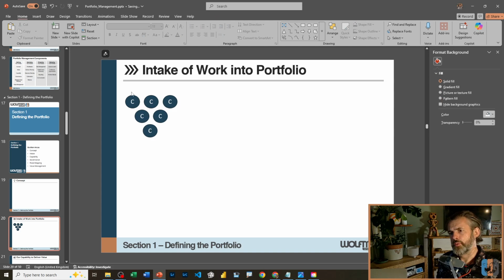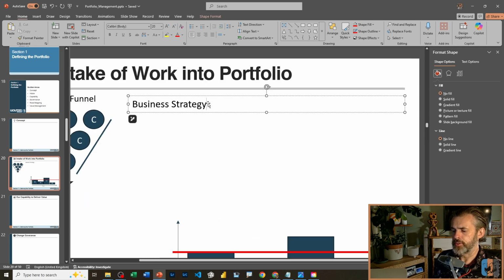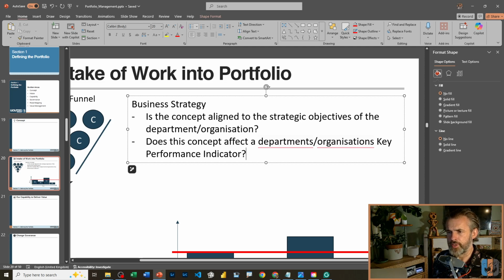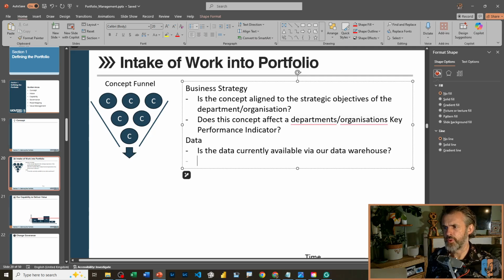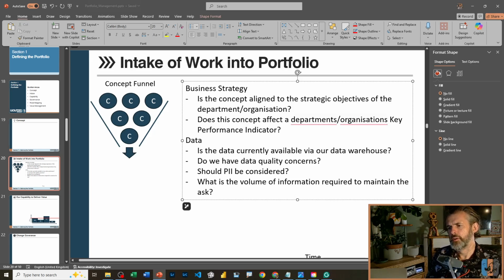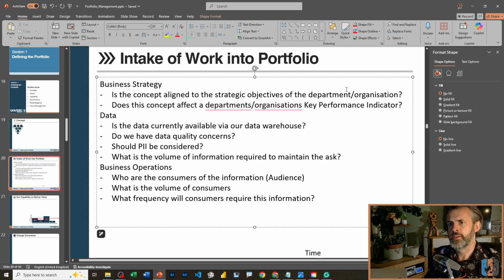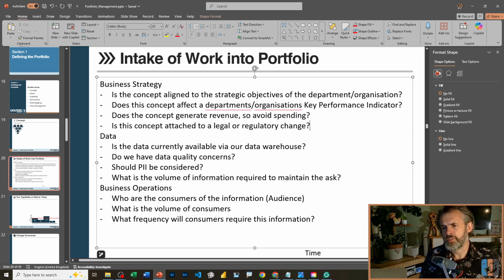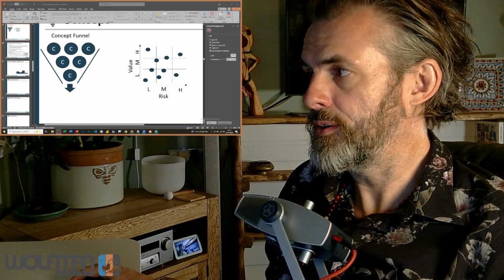Ep004 Change Portfolio Management - Outline our Intake Process - Matthew Wolfman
In this video, I'll be taking a deep dive into some of the questions we should be asking during the Intake process within our portfolio of change. These questions will form the basis of a prioritisation matrix we can use as a tool to ensure we bring the right work into the portfolio of change.

This video is part of my series on 'Applying for a Job That Doesn't Exist'. Throughout the series, I'll be showing how I am preparing to apply for a fictional portfolio manager job role. I'll go through the process of creating a fictional company and job profile. Create a CV and covering letter. And show the preparation and delivery of a presentation that shows in detail how I would manage a portolio of change.

Episode: 004
Title: Outline our Intake Process
Series: Applying for a Job That Doesn't Exist
Author: Matthew Wolfman

Thanks, Matthew Wolfman :)